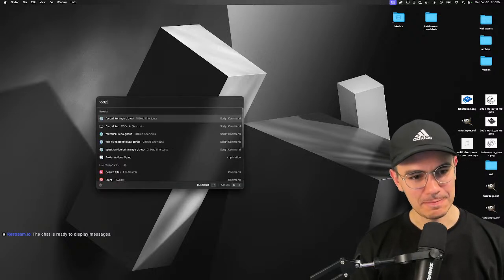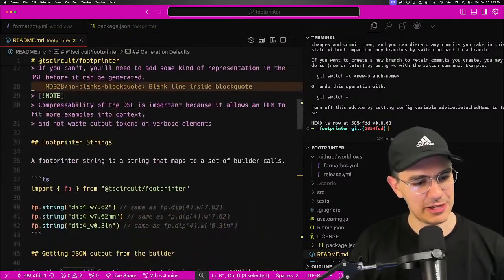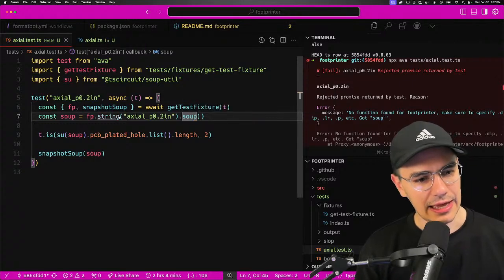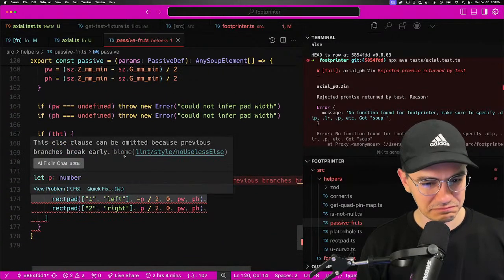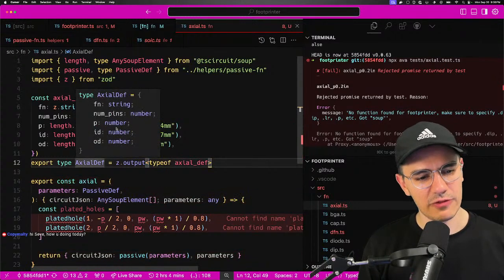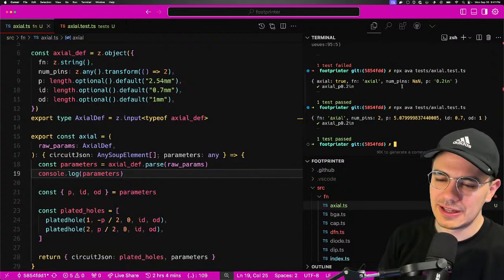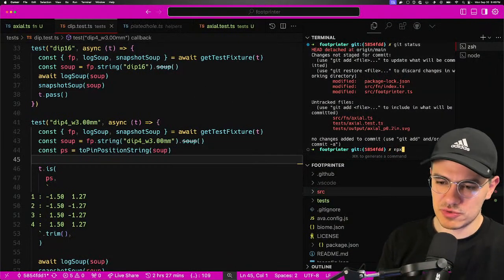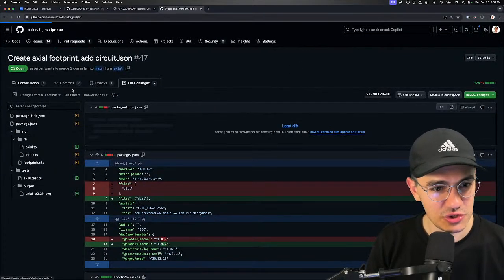Hacktoberfest Tutorials for Creating Footprints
Typescript, React, Electronics!?